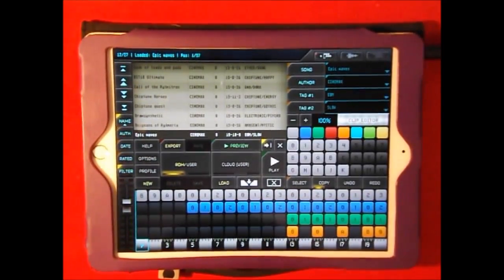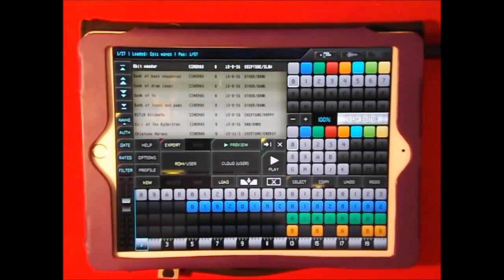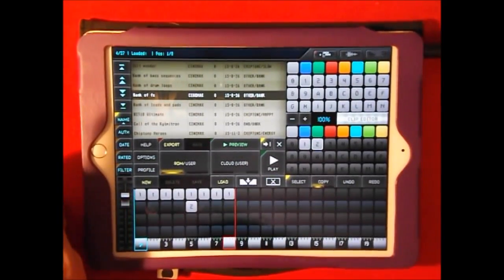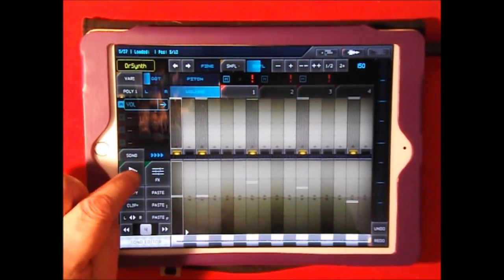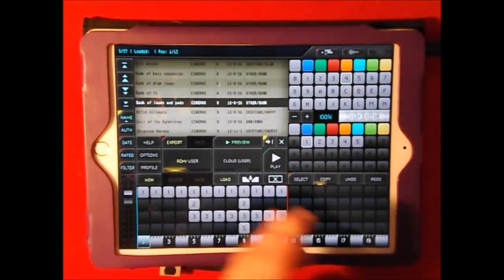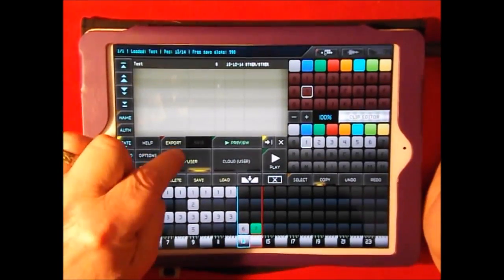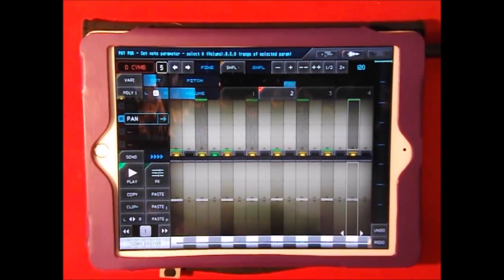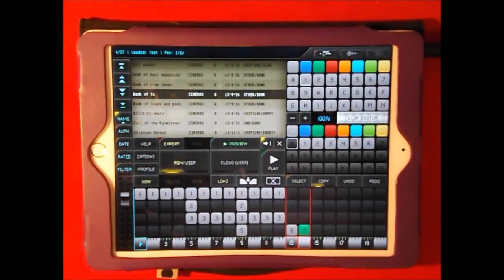Rytmik Ultimate, Setting Up and Getting Started, for iPad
You can get Rytmik Ultimate here a the App Store.